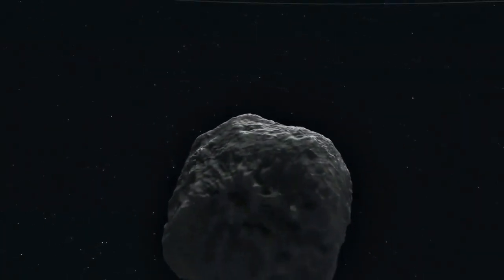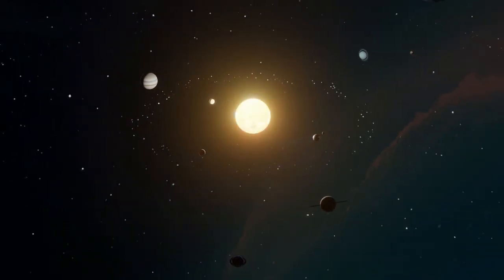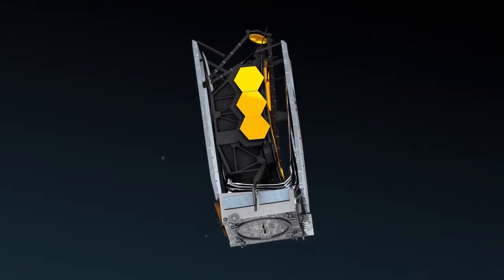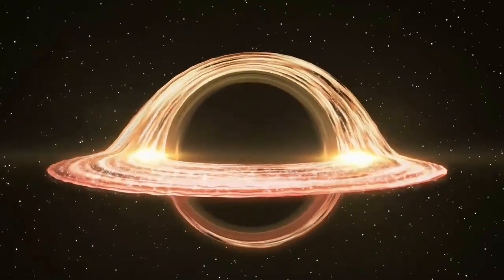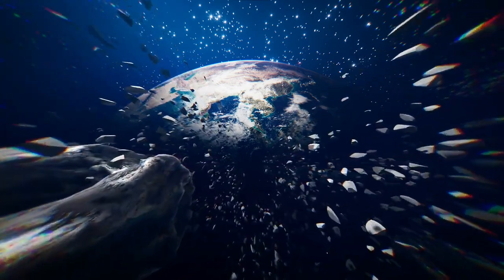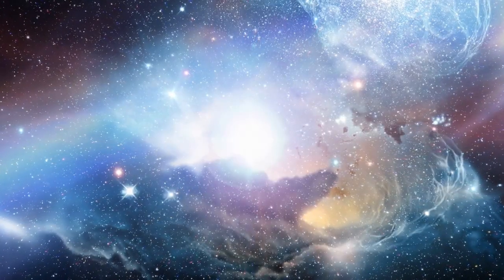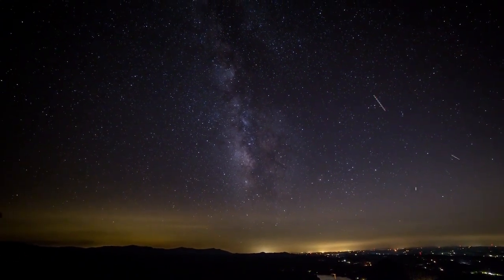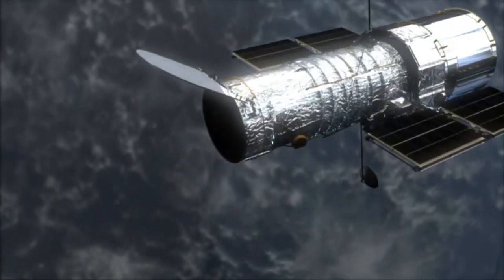Oumuamua: The Alien Spacecraft Visiting Our Solar System?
In this incredible investigation, we'll explore the mysteries and secrets behind 'Oumuamua, the mysterious interstellar object that recently passed through our solar system. Get ready for a fascinating journey as we examine evidence that suggests the presence of an alien spacecraft. Are we witnessing an encounter with extraterrestrial life?